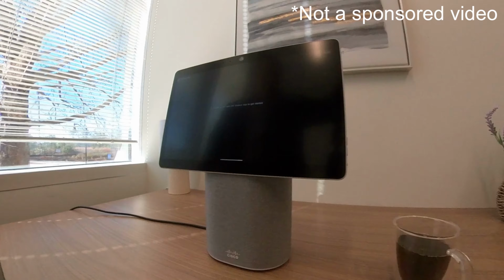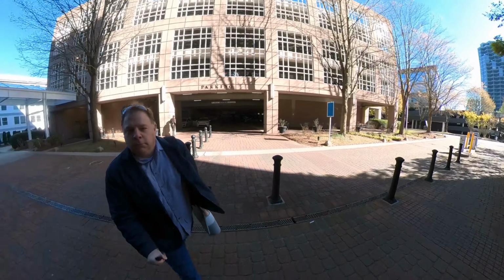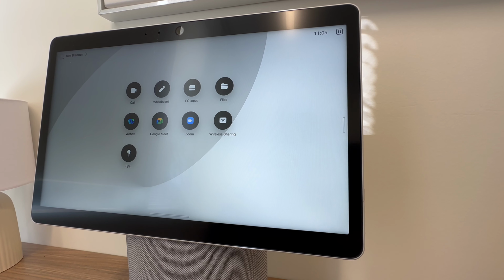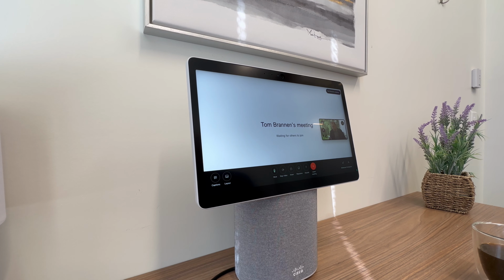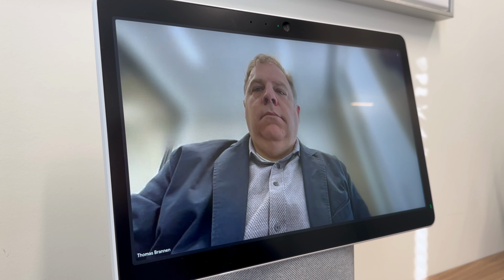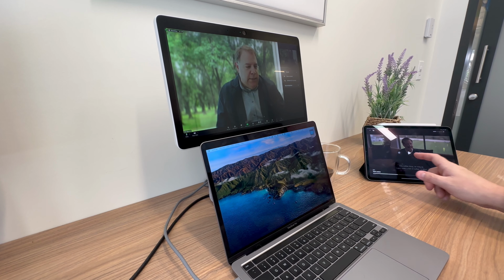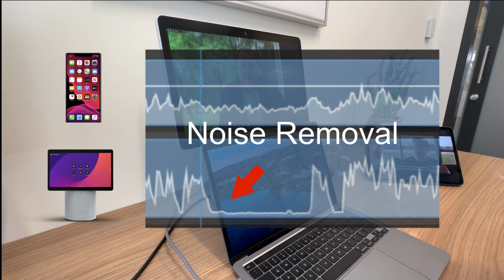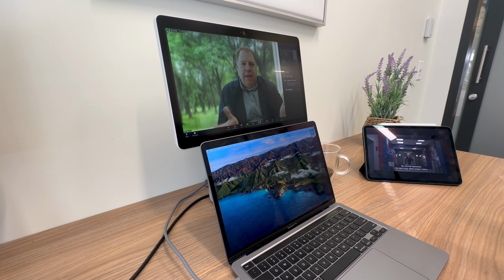Cisco Desk Mini - First Impressions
In this "Tools of the Trade" episode, I'm sharing my first impressions with the Cisco Desk Min, including my first impressions and the one feature I can’t do without while working at home.

I’ve been a bit skeptical about purpose-built video meeting devices, but I’ve been using the Cisco Desk Mini for a few months now and see a lot of value.  Its high quality and portability make it a really interesting device.

And let me know if you have a suggestion for a future “Tools of the Trade Episode.”